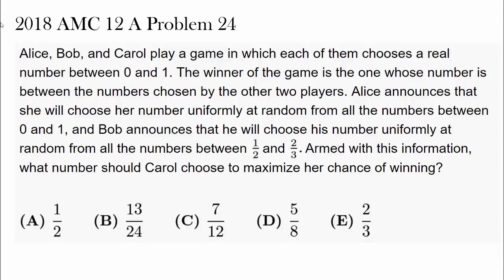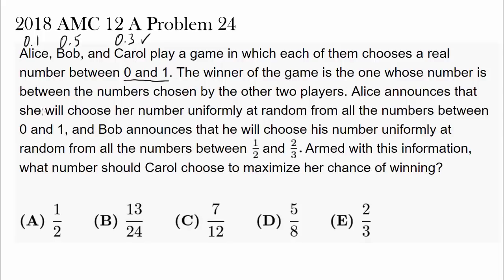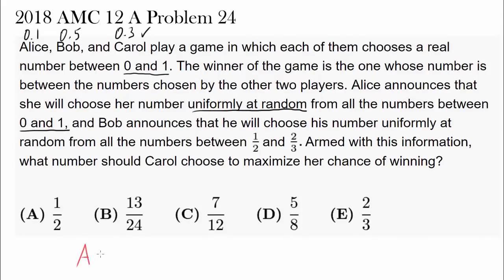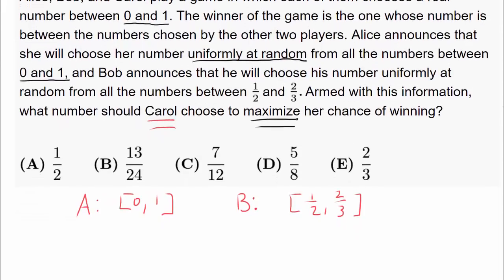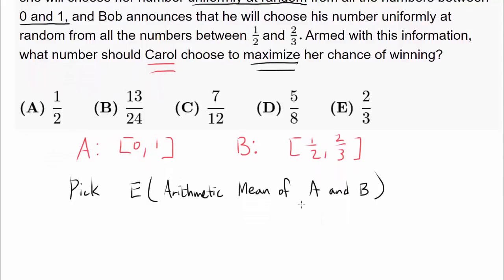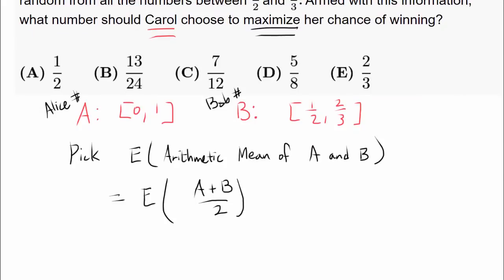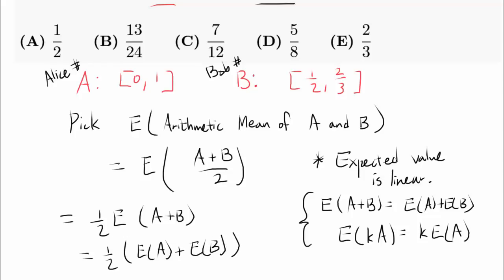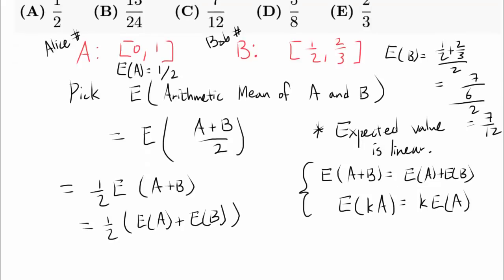Casual Application of Expected Values (2018 AMC 12 A Problem 24)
We help Carol win the game.